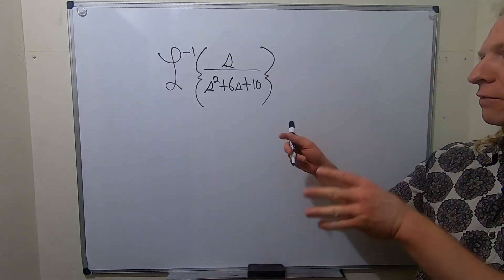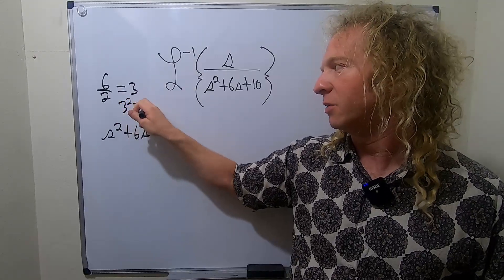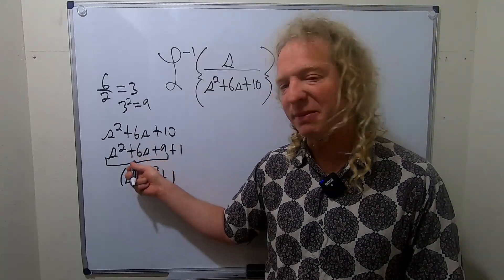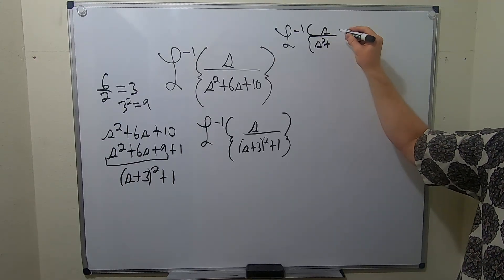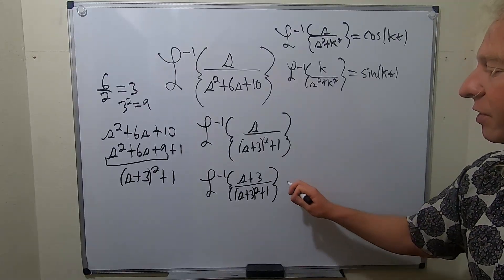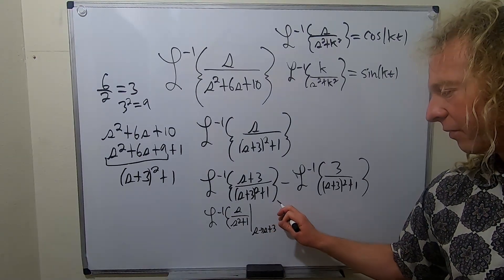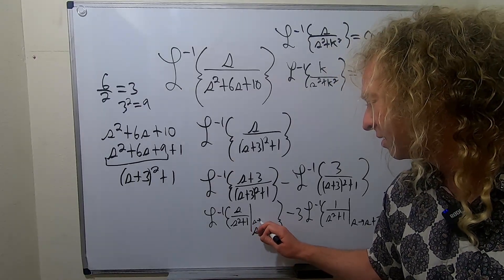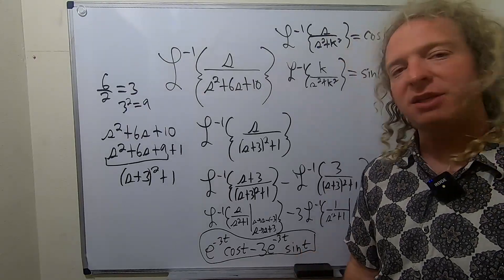Inverse Laplace Transform of s/(s^2 + 6s + 10)